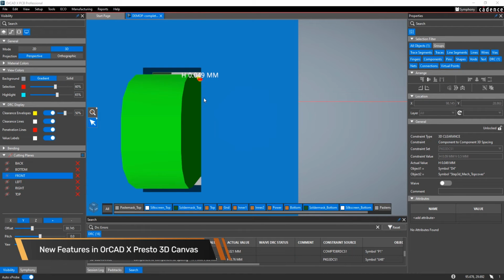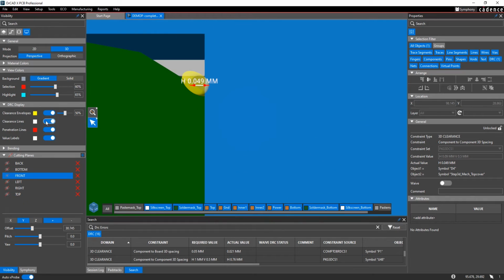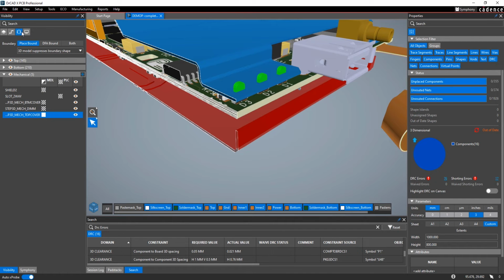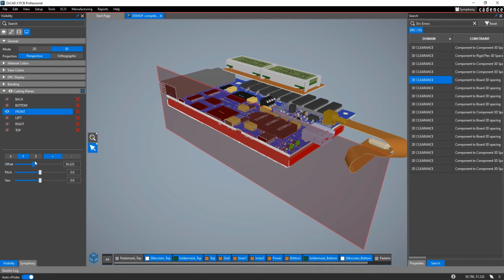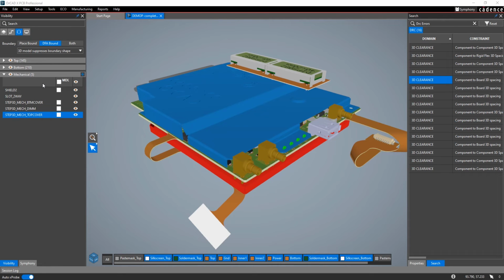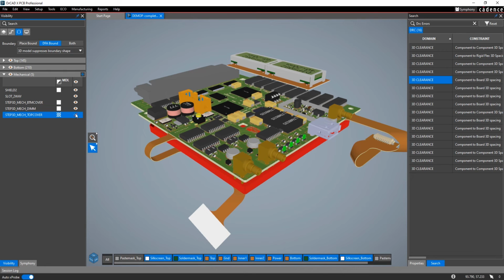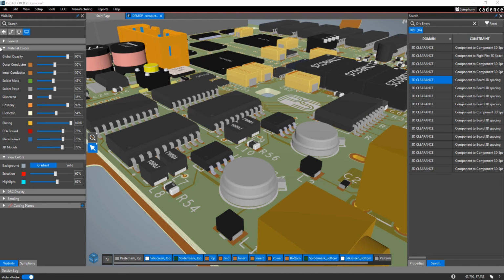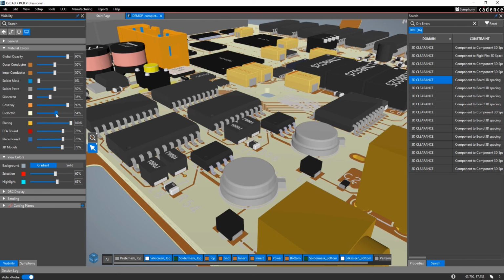New Features in OrCAD X 3D Canvas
This video demonstrates the latest advancements available within the 3D Canvas in the OrCAD X 23.1.1 release. 3D DRC errors are now clearly shown, with additional features such as cutting planes, transparency & new visibility options to inspect every part of your design in 3D.